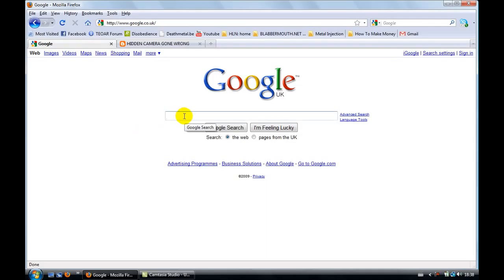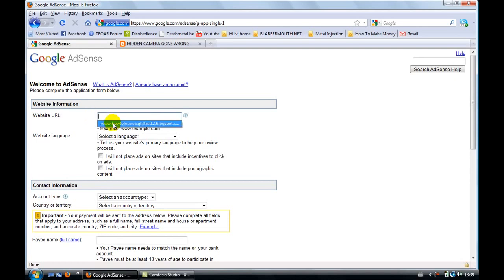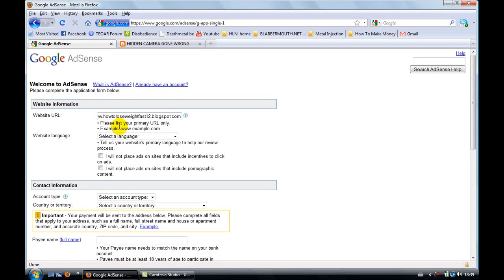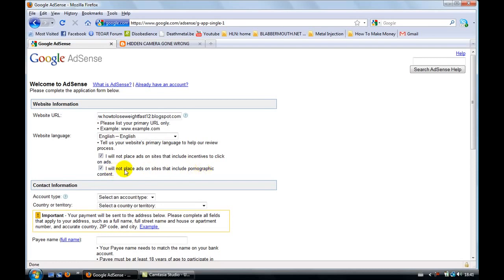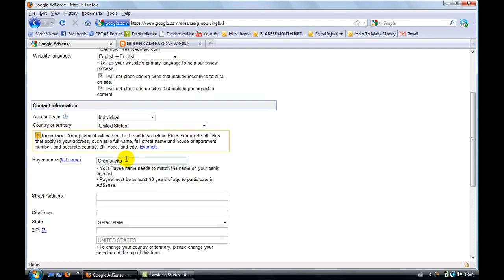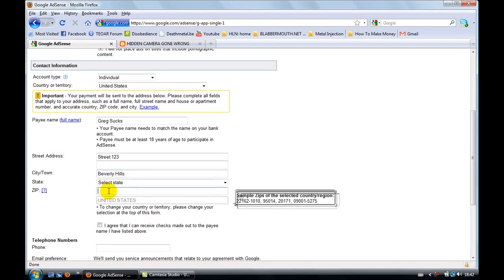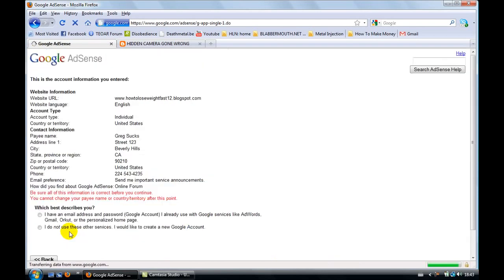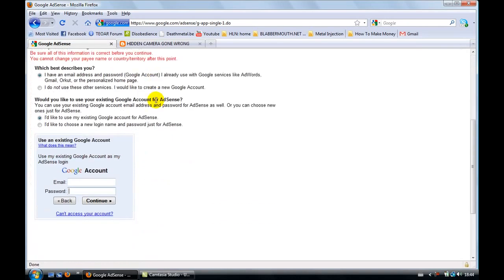Setup AdSense Account start to End - Adsense Tutorial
Here a quick guide how to Setup AdSense Account start to End for beginners.

For more information you can view the guide lines of Google Adsense by visiting below links :

Two million publishers can't be wrong, see why publishers around the world are seeing success with AdSense.

AdSense lets you earn revenue by showing relevant ads on a wide variety of online content

AdSense for Search is made up of two products: Google Custom Search and AdSense Custom Search Ads.

AdSense for Video allows qualified publishers to display viewer-friendly video advertising. Publishers earn revenue by displaying in-stream video ads, flash overlay ads, and text overlay ads from Google Display Network's wide range of advertisers.

Generate revenue from your mobile web properties with Google AdSense. Show targeted, mobile-specific ads from Google’s broad base of advertisers to your users. Earn money when your mobile visitors see or click on ads.

AdSense allows publishers to display video ads, image ads, or text ads within your online games to earn revenue. You'll be able to show these ads in placements you define, such as interstitial frames before a game, after a level change, or when a game is over.